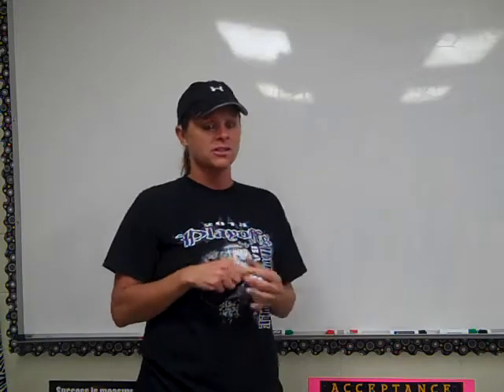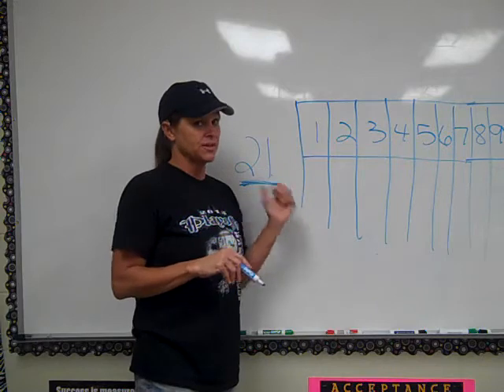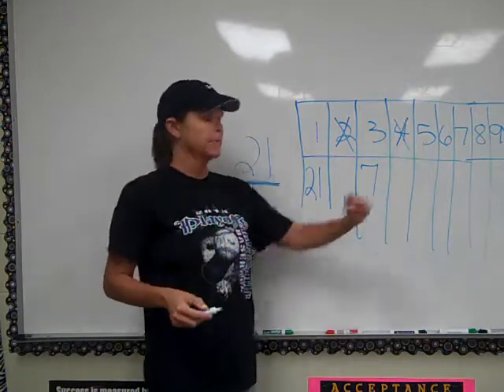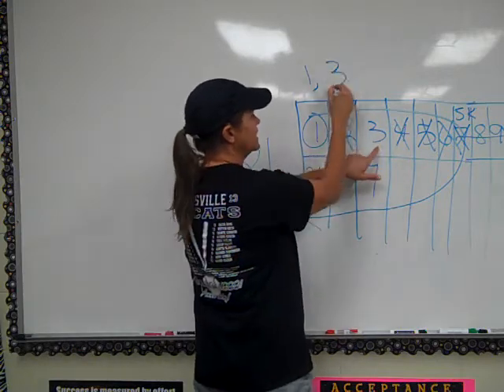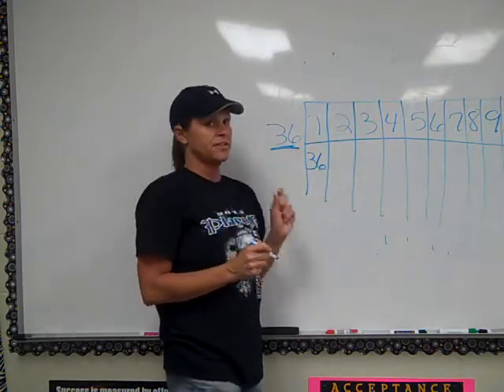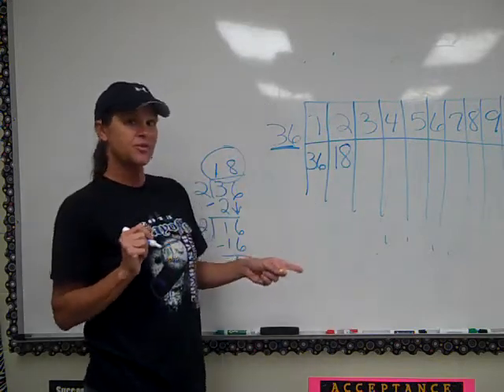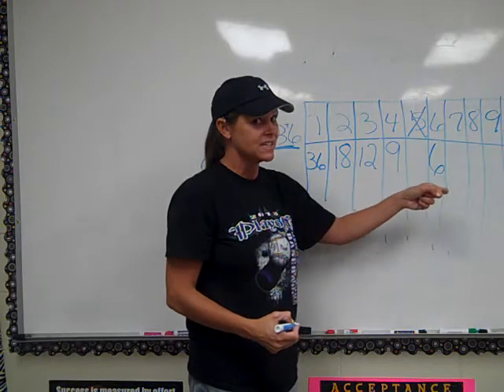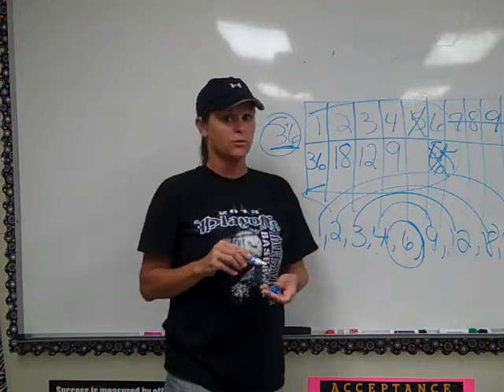Factoring using the Big F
How to factor a number using the Big F method